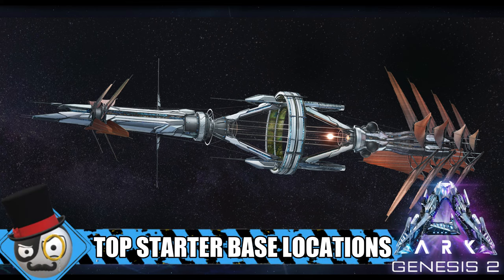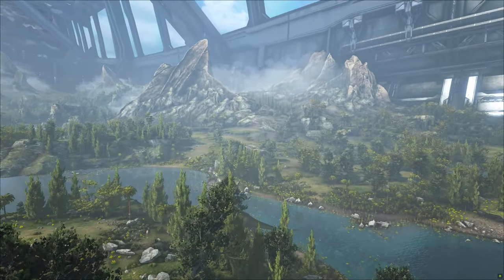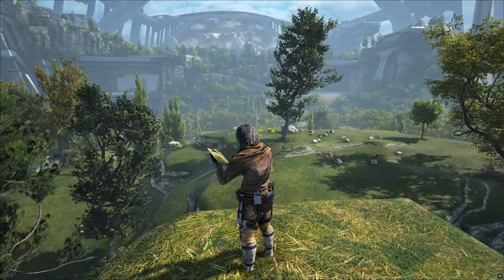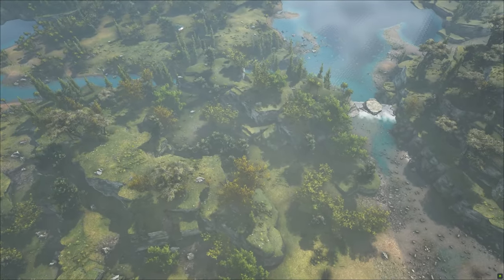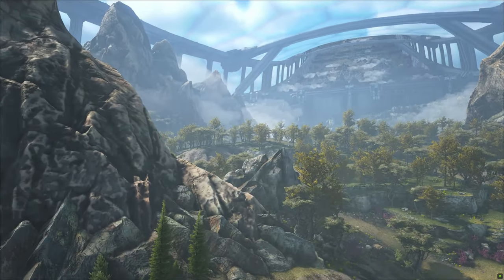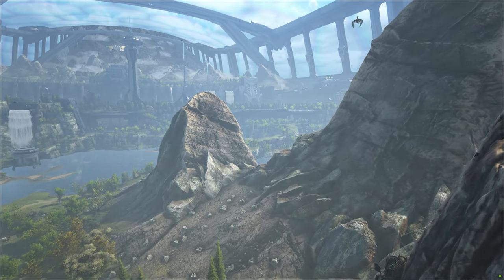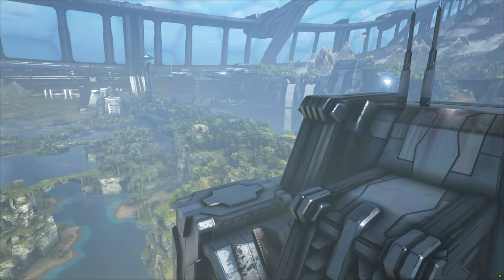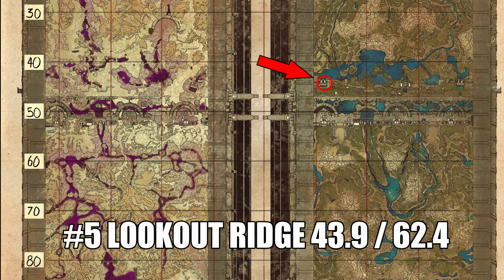ARK Genesis 2 - Best Base Locations - Top 5 Starter Base Locations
Welcome to my ARK Genesis 2 - Best Base Locations - Top 5 Starter Base Locations round up.
I am always on the lookout for building spots, for this video I have found 5 places to set up your first base.
I have picked the base locations based on Resources, easy starting area, early tames and game progression.

Check out the YouTube community tab for updates and join me on discord to see what's going on and show off your structures.

Music from the Ark Survival Evolved in-game Sound Track